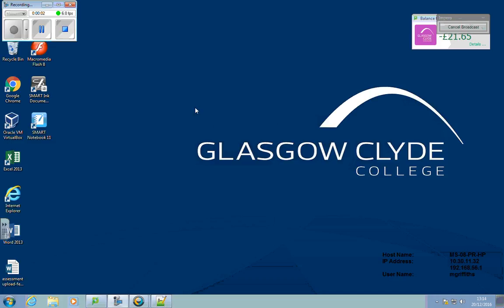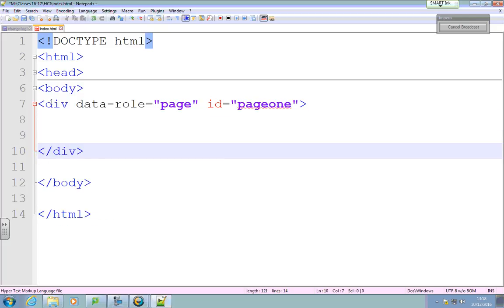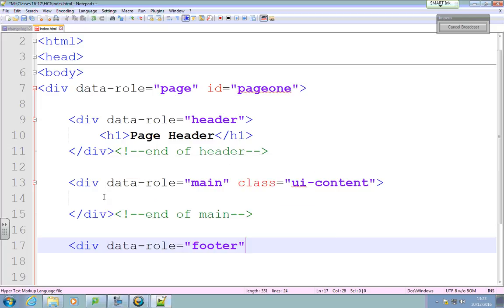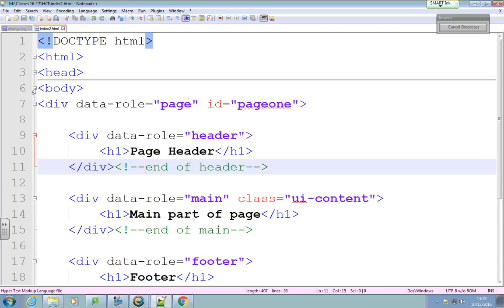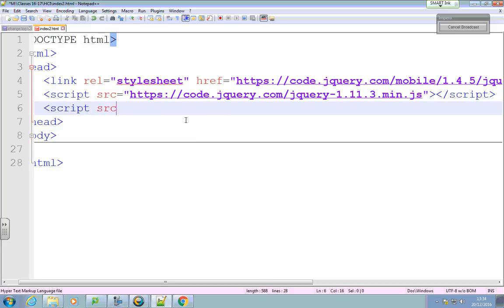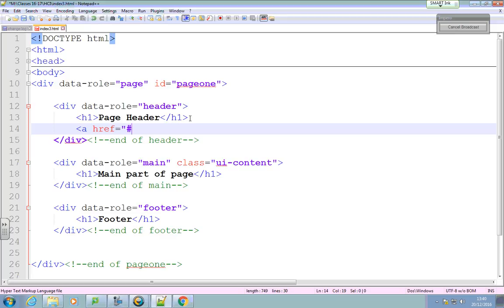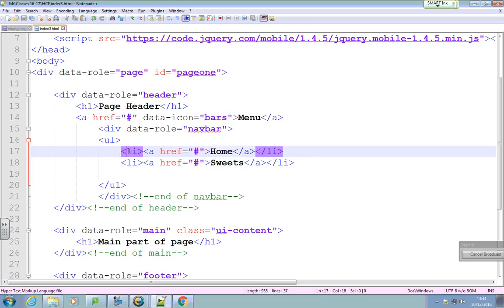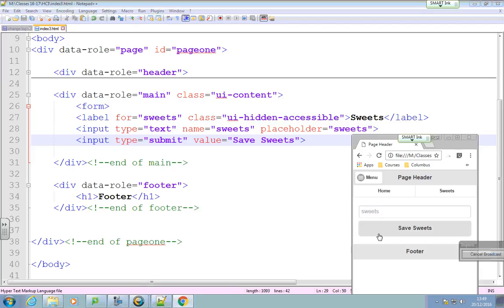HCI jquery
Creating a jquery mobile page with a form in it